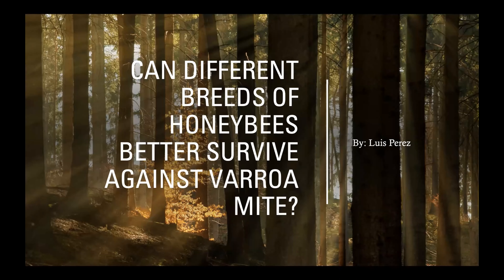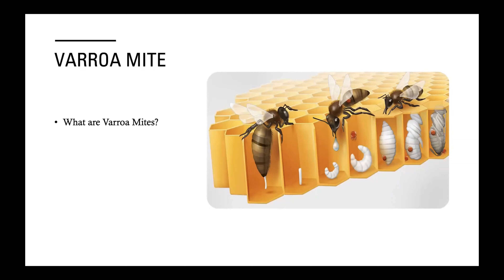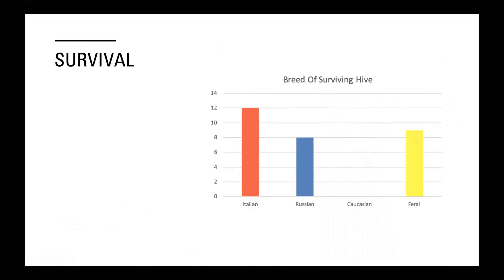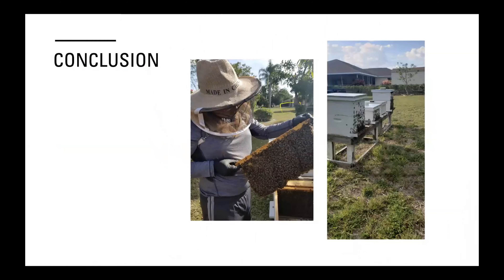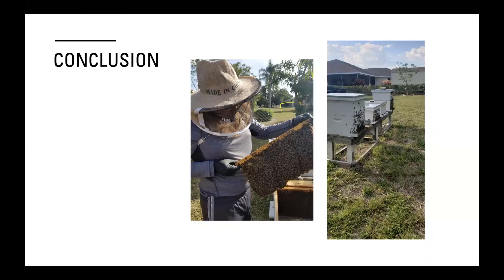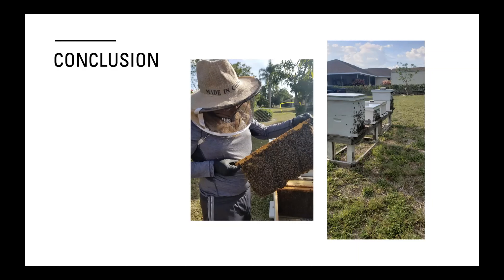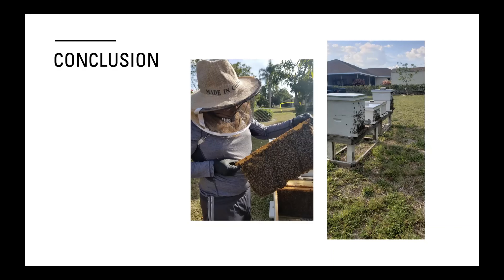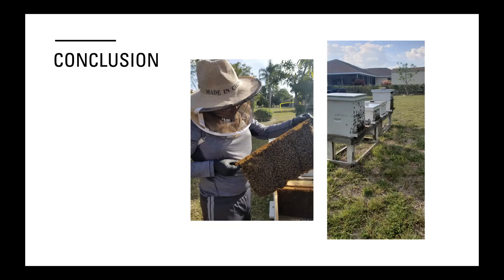Luis Perez Varreo Mite Breed survival research_FGCU_ 201204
CAN DIFFERENT BREEDS OF HONEYBEES BETTER SURVIVE AGAINST VARROA MITE?
FGCU SURIS CONFERENCE DEC 4 2020